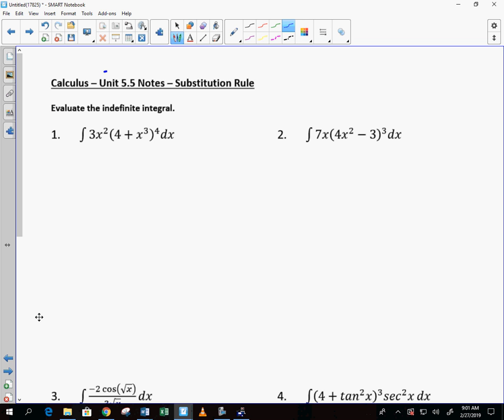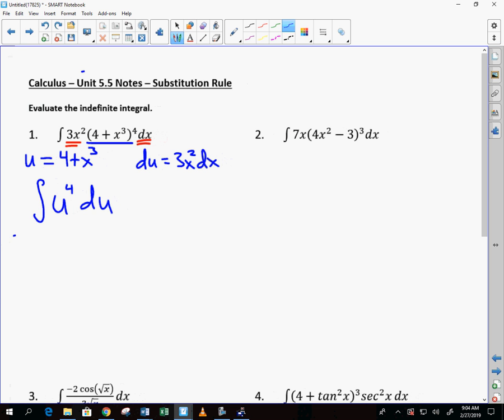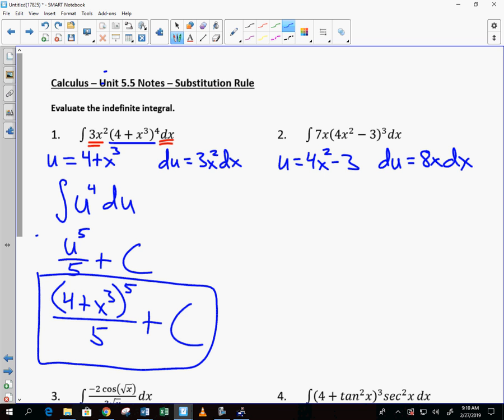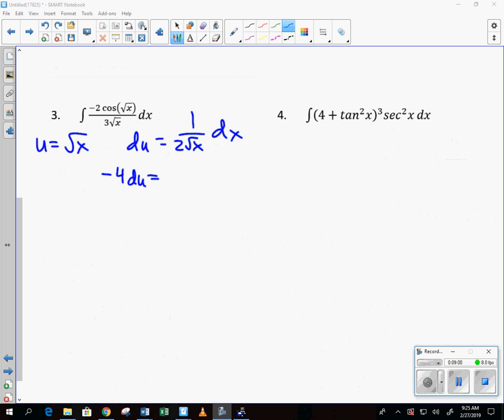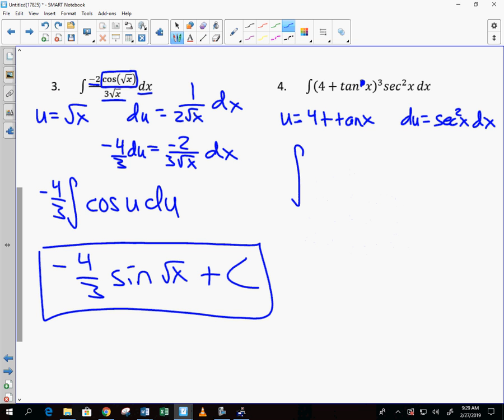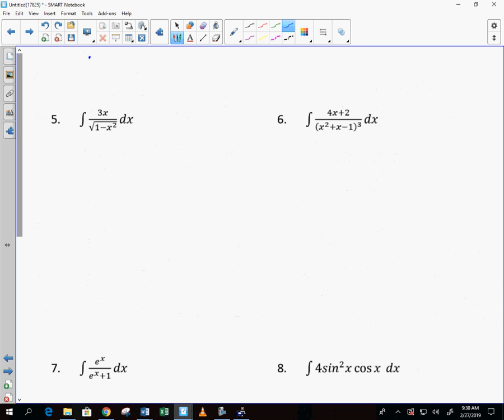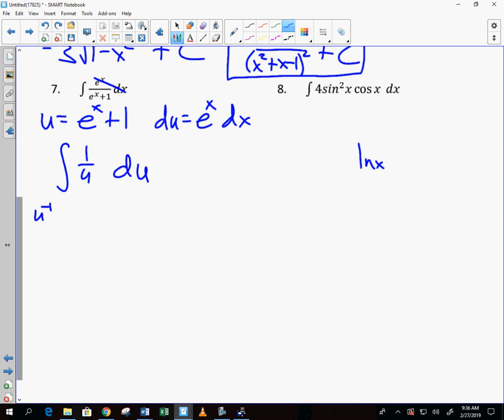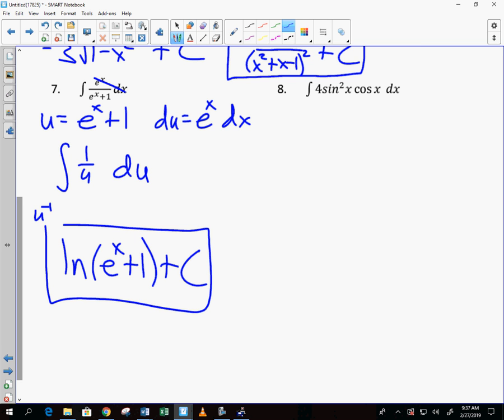Calculus Unit 5 5 Notes Substitution Day 1 2019